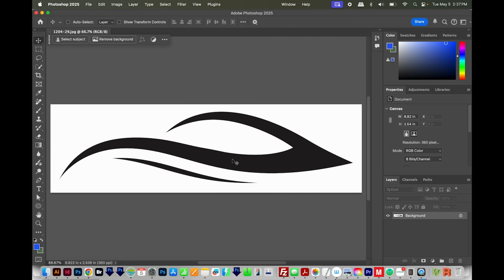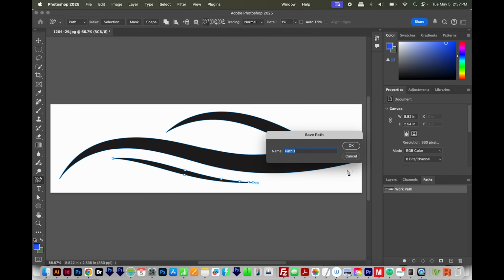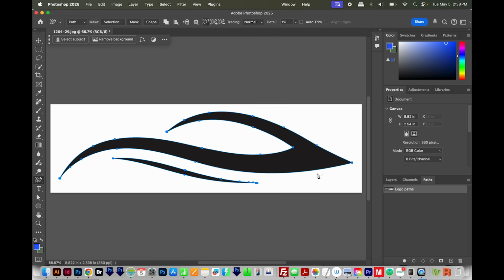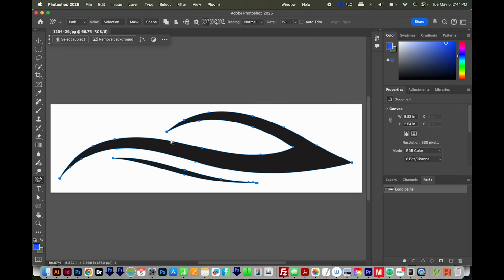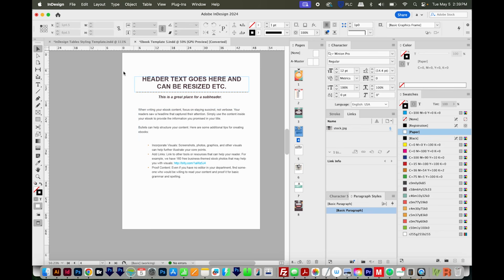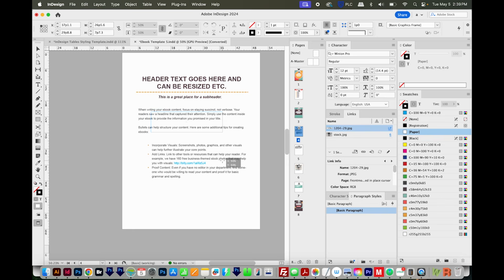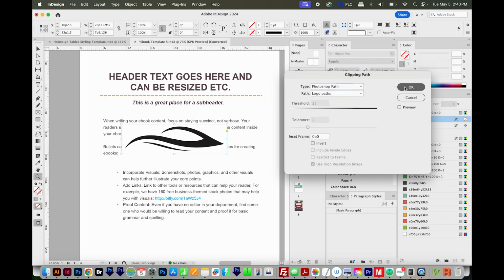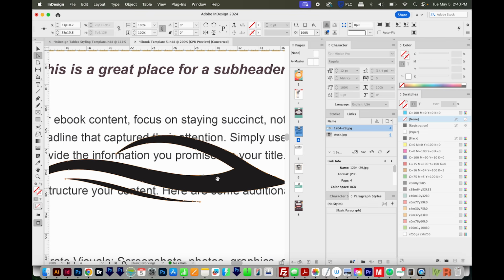How to make a "Transparent" JPG in Adobe Photoshop - Clipping Path in JPEG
A transparent JPG? Well, kind of. Learn how to make something similar in Photoshop!

➝ PASSIVE INCOME
How to prepare for creating your first listing in your digital Etsy shop plus free listing works

How to Make Business Cards and Put Multiple Business Cards Per Page Using InDesign Data Merge
How to Duplicate the Same Image Across Multiple Pages in Adobe InDesign with Master or Parent Pages

How to Blur Parts of Your Screen in Adobe Premiere Pro 2026 with the New Object Mask Tool